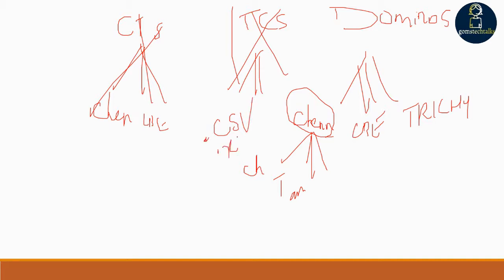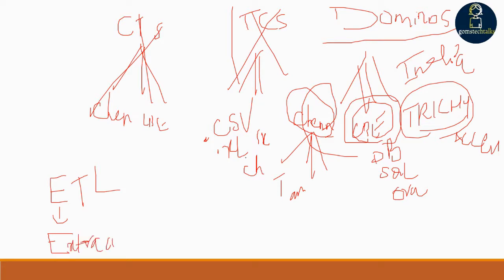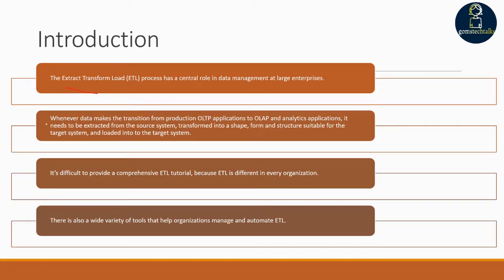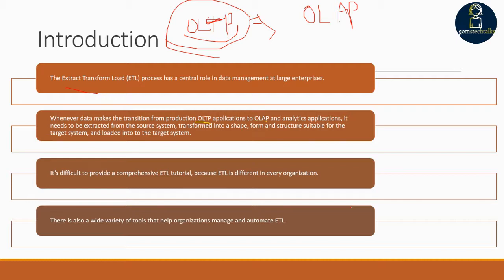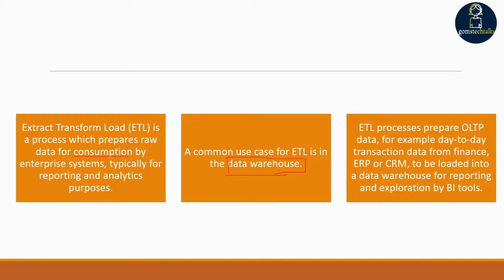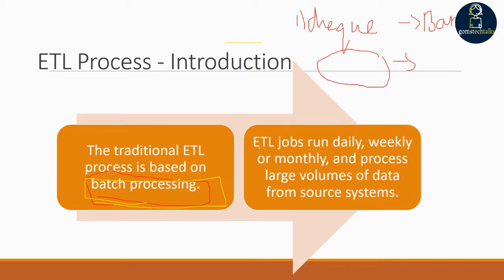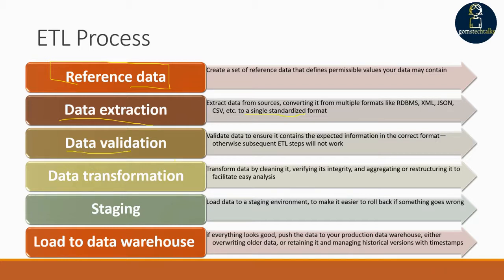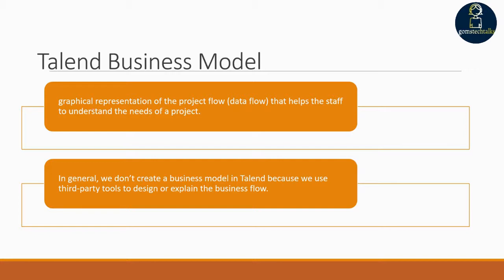What is ETL? well Explained for beginners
What is ETL? Explained for beginnersI

n this video I have explained what ETL is and what it mean in a non technical way. ETL is a very important concept that every IT professional should understand if they deal with data projects. In this video series, I will post many videos and practically implemented tutorials on Talend Data Integrations.

ETL means Extract, Transform, Load. There are various tools to perform ETL functions. I will explain Talend tool which is required to get data from one data environment and put it into another data environment.